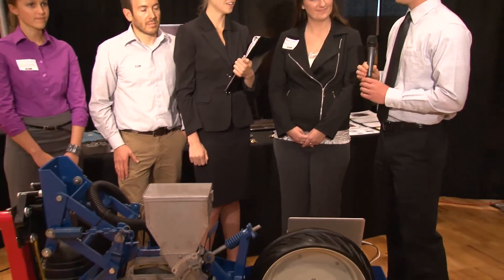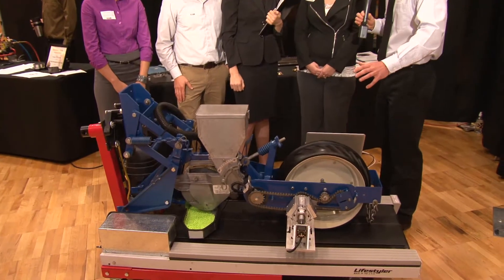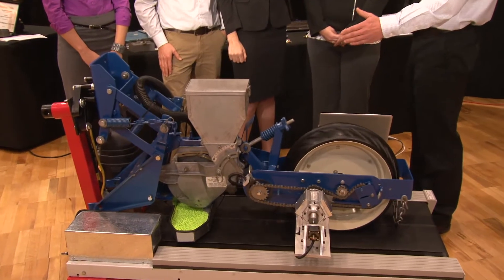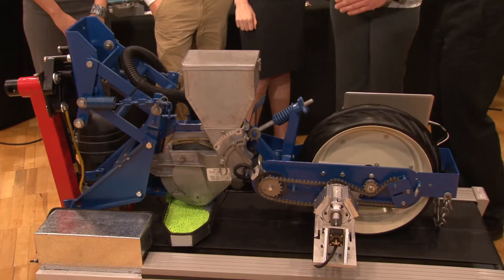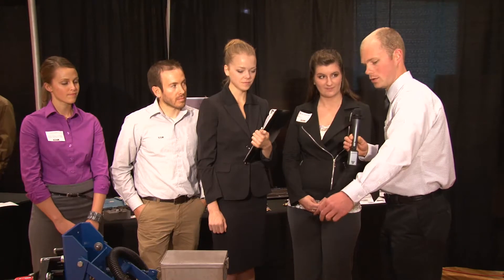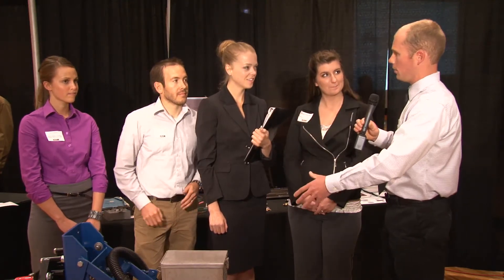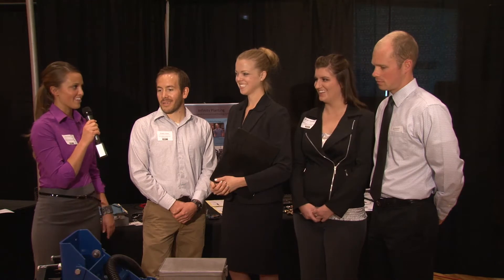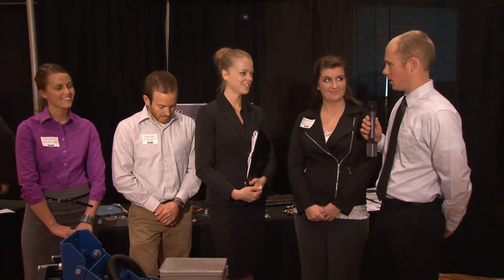Design Expo 2012 Infinity Planting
Infinity Planting: Conceptual Precision Seed Planting System

We are adapting iO DuPont's patented variable - speed transmission for use in the precision agriculture industry, by providing a prototype of an automated variable - rate seeding mechanism. This will enable an optimization of the input to output crop yield and a reduction in the environmental impact of farming.

Learn more about the Engineering Design EXPO at the University of Idaho